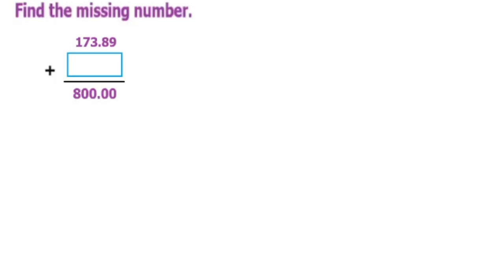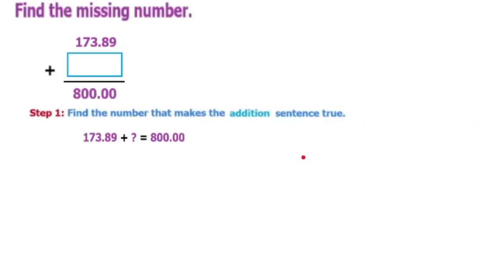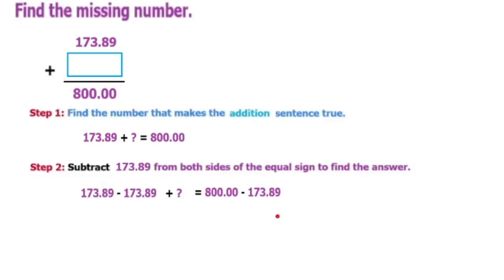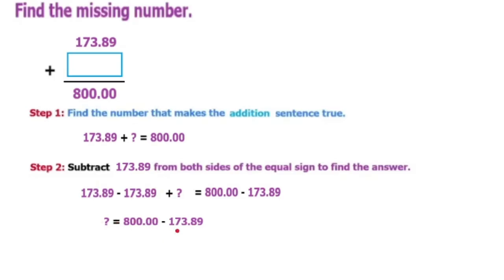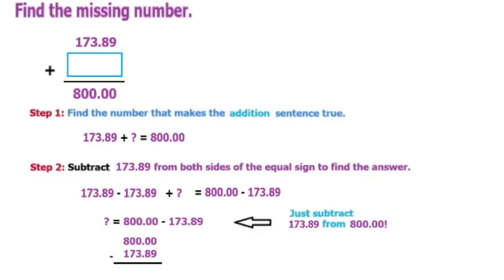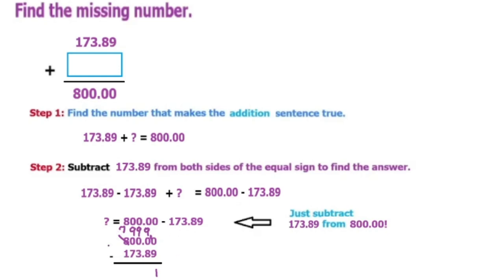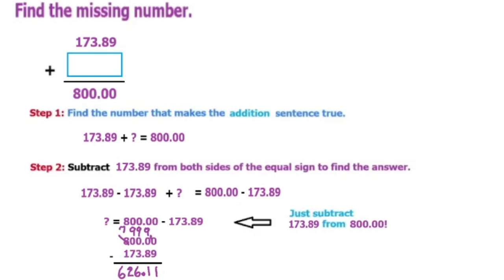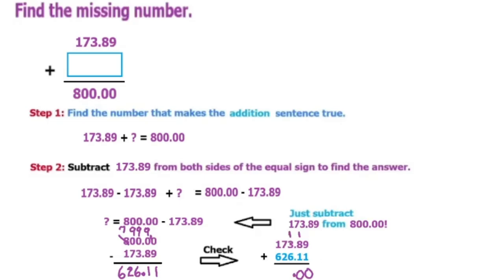Complete The Addition Sentence Up To Hundredths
Level 5 Welcome to Complete The Addition Sentence Up To Hundredths! If you're trying to learn how to Complete The Addition Sentence Up To Hundredths, you're in the right place.
Whether you're brand new to this topic or just need a quick refresher, Complete The Addition Sentence Up To Hundredths, walks you through clear examples and step‑by‑step explanations to help you master Completing The Addition Sentence Up To Hundredths.